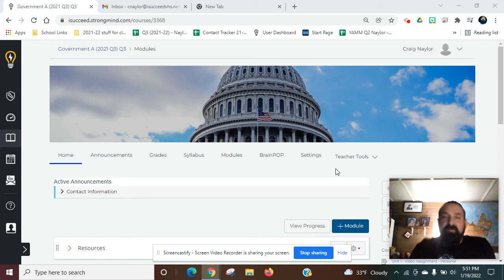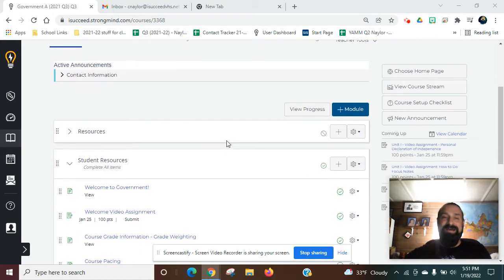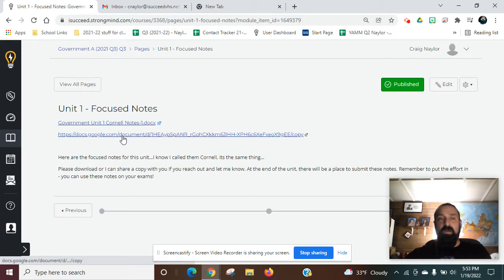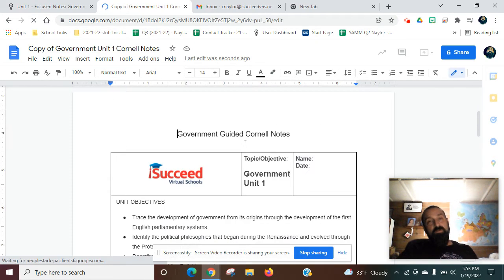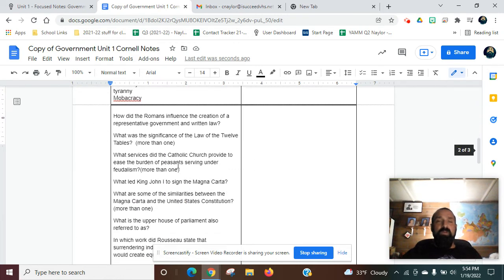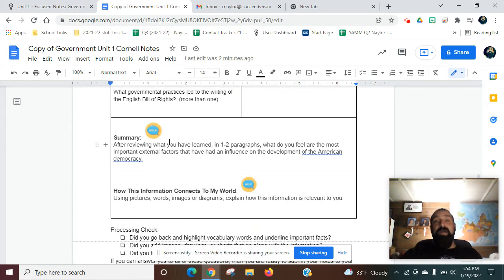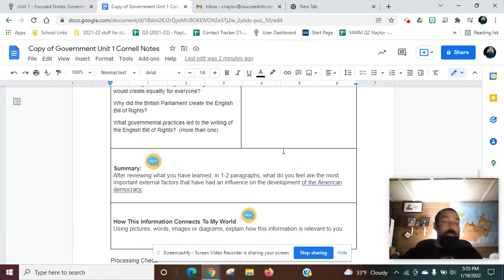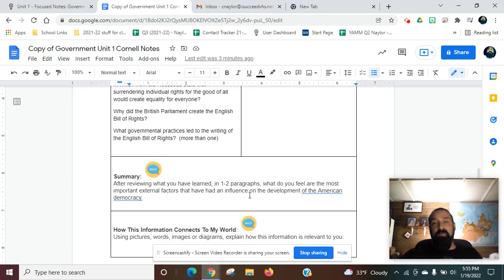How To Do Focus Notes 2022